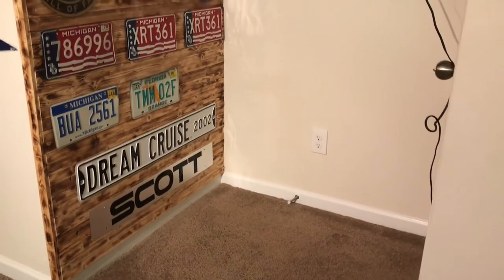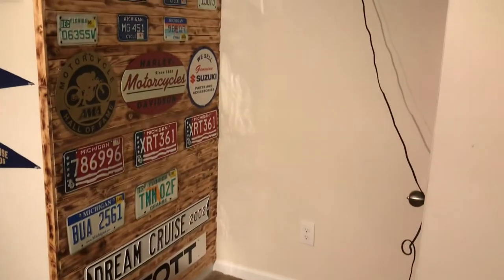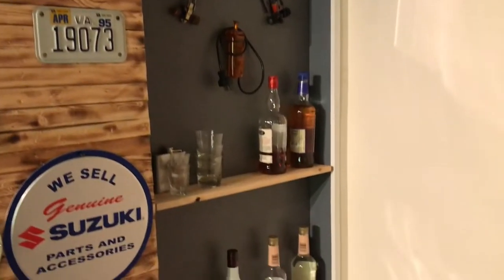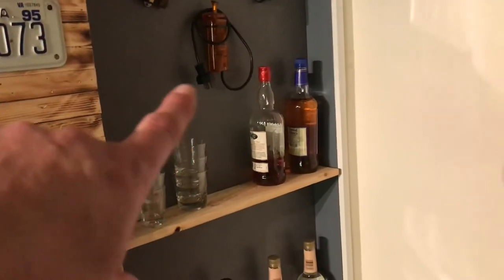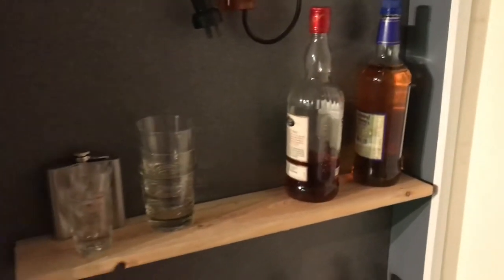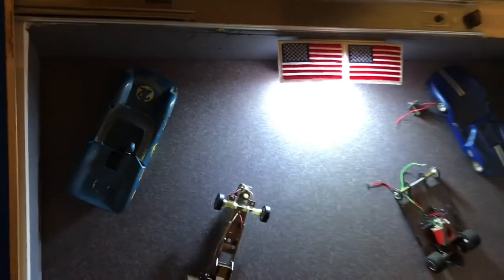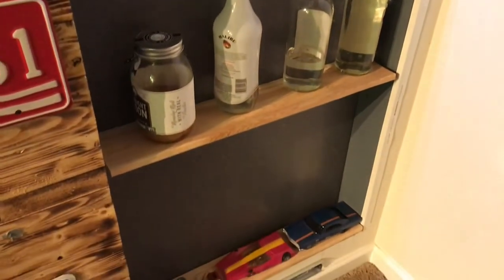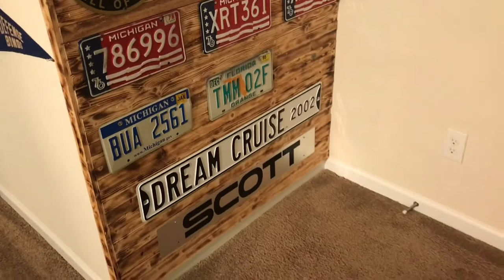Hide your liquor behind the wall, in your mancave.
How to hide your liquor behind the wall, in your mancave, using a sliding door.  See my other videos for more details about the hidden door.

Here’s the door link.

If you found this video helpful and you want to toss me a tip (for motorcycle parts), I thank you in advance!!

If you don't have Cash.app, sign up, and use my code to get $5 (I will get a few bucks too). GXQZSBW